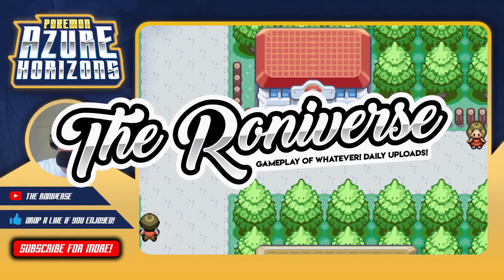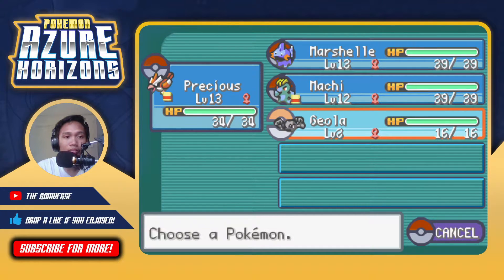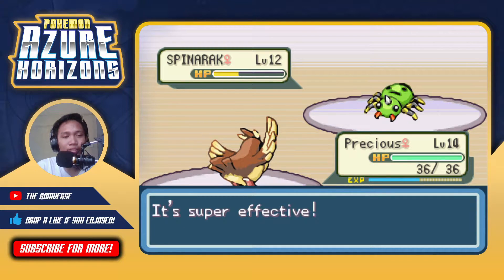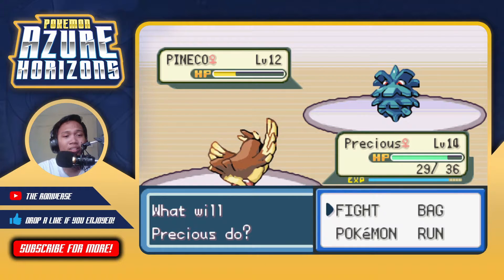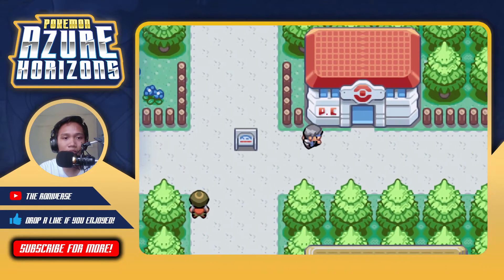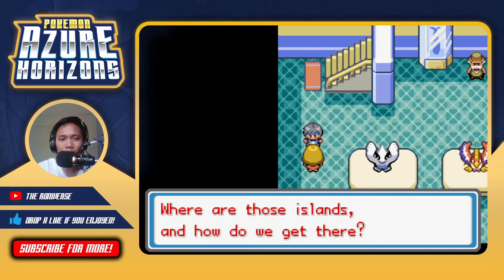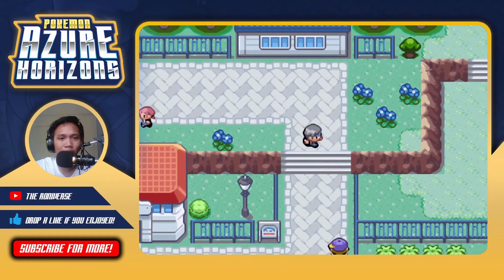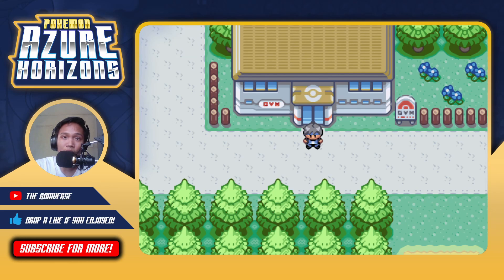Pokemon Azure Horizons Part 5 | LEADER QUINN GBA Rom Hack Lets Play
Get ready for some bugs in your face because we're about to take on Quinn, the Bug type specialist and the first Gym Leader of the game!

Pokemon Azure Horizons is a ROM Hack of Pokemon Fire Red. Here is a quick summary of the story:

After months of waiting, you finally get your acceptance letter to the Regional League. Finally the chance to follow in the footsteps of your brother, a great Pokémon trainer. With this goal set, you begin your journey as a Pokémon trainer, growing slowly but surely with each challenge. Working your way through the ranks and eventually, to the top.

However, as soon as your journey begins something happens. A disturbance has occurred, strange Pokémon trainers have been going around the region causing havoc. Their goal, however, is out of the ordinary. What it is currently is completely unknown... will it conflict with your own?
Along the way you will meet people who can either aid or hinder you on your quest. There is more to them then you first thought, however...

Hello internet and welcome to The Roniverse! I'm Aaron, a young adult who loves playing Pokemon ROM Hacks and Fan Games; anything from GBC, GBA, NDS, & RPG Maker, you name it. If it's a Pokemon-related game you bet I'll play it!

I do my best to upload everyday. I'd really appreciate it.

• Pokemon: The Corrupted Wishes GBA Rom Hack Lets Play
• Pokemon Moon Black 2 NDS Rom Hack Lets Play